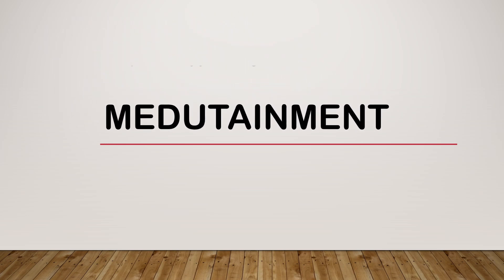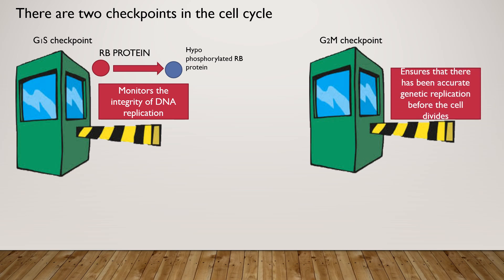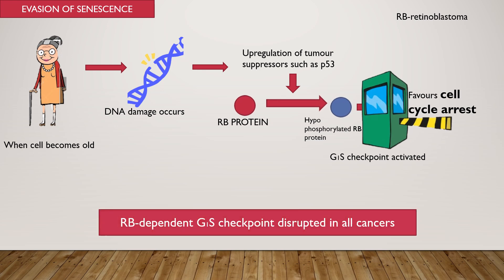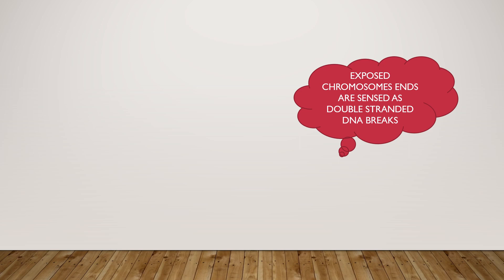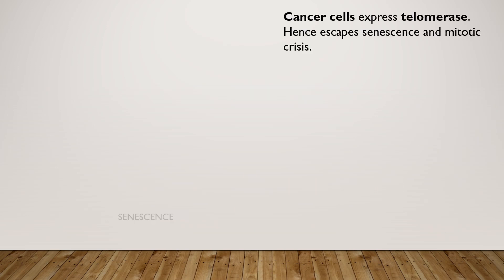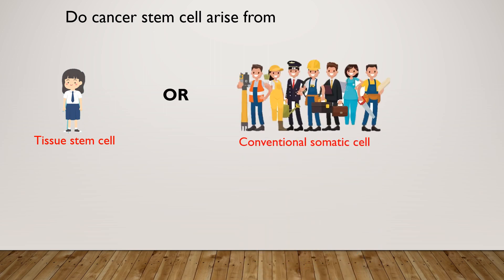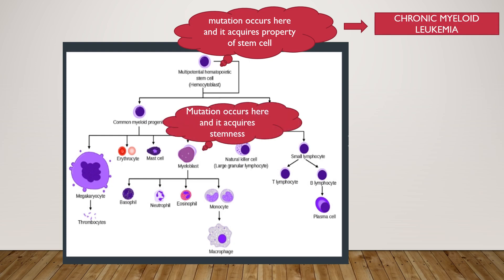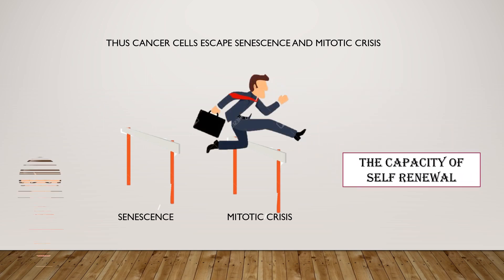Limitless replicative potential of cancer cells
Here is one of the eight hallmarks of cancer-Limitless replicative potential of cancer cells!